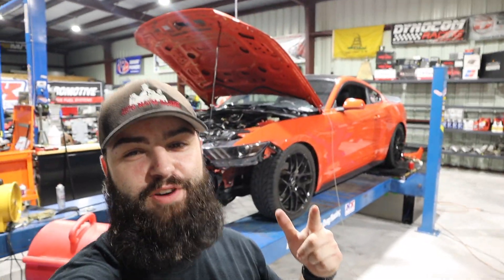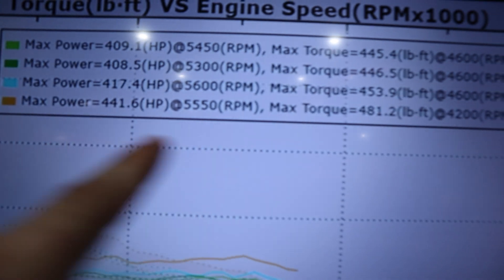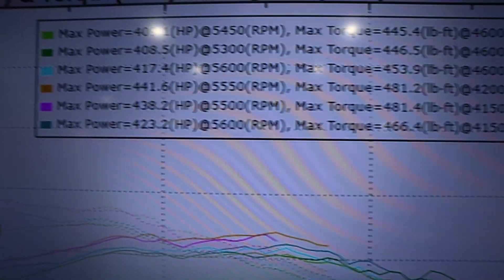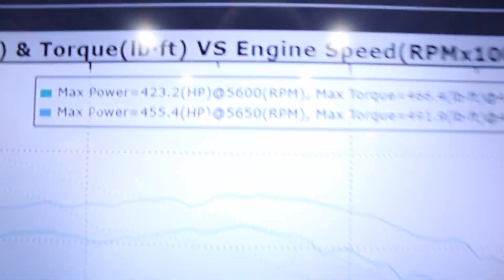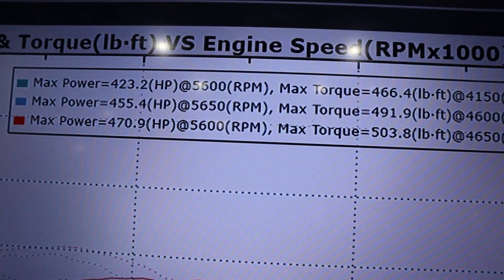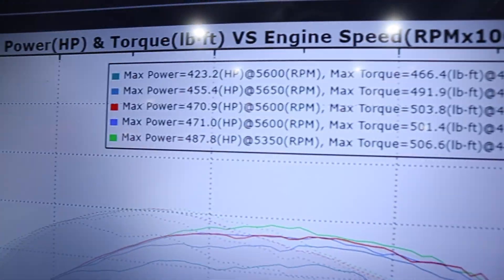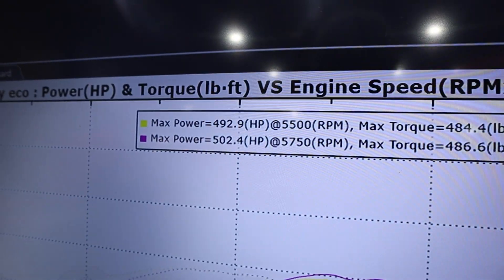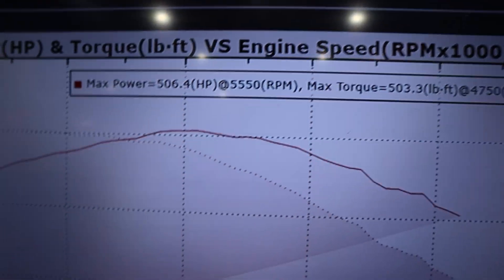500 Whp Ecoboost Mustang Dyno! - Comp 5858 Drop-in Turbo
We made 417 whp on 93 Octane but now it's time to push the turbo a little harder on E40! The car ended up making awesome power for being fuel limited!